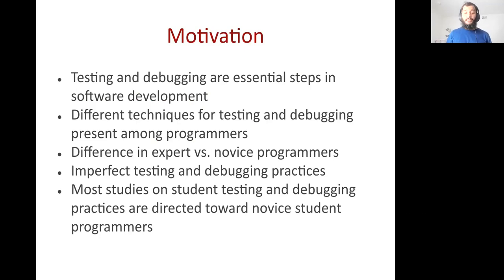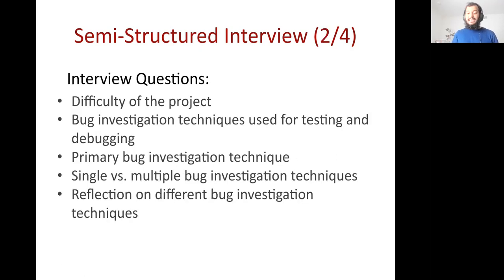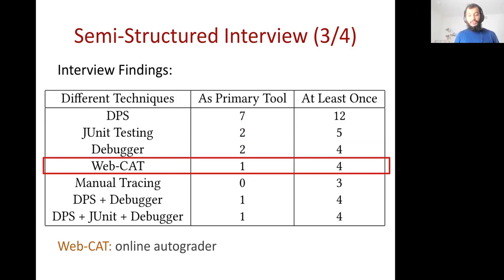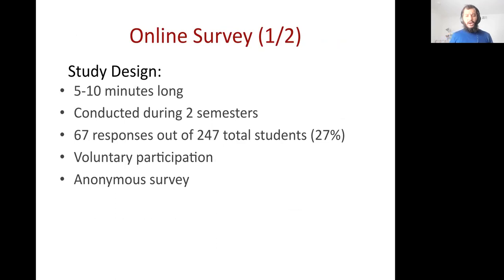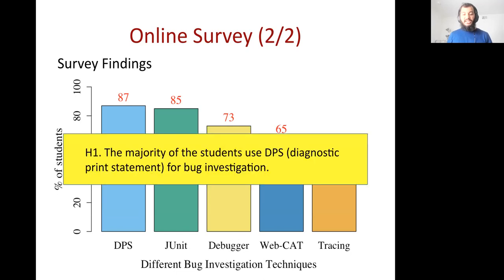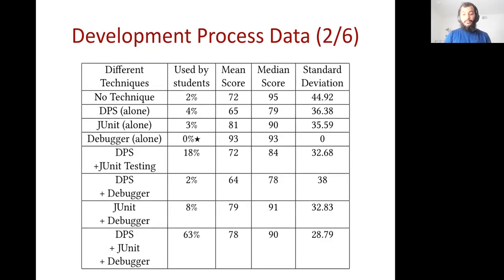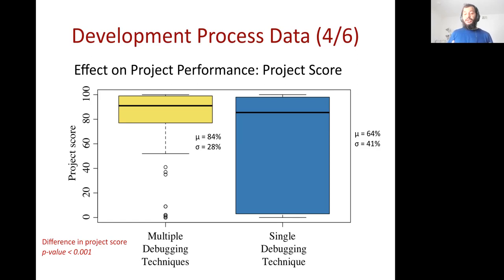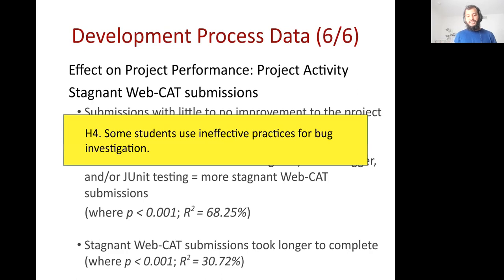Exploring the Bug Investigation Techniques of Intermediate Student Programmers | Koli Calling, 2020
This is the online presentation prepared on the full research paper "Exploring the Bug Investigation Techniques of Intermediate Student Programmers" for the conference proceeding of Koli Calling, 2020.